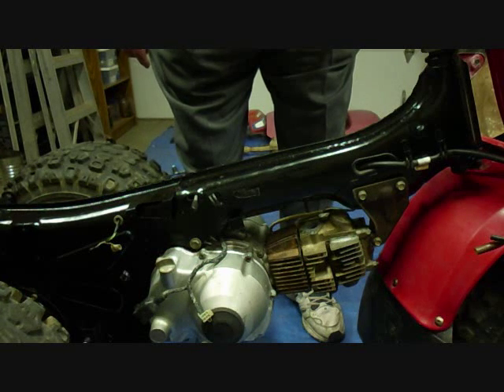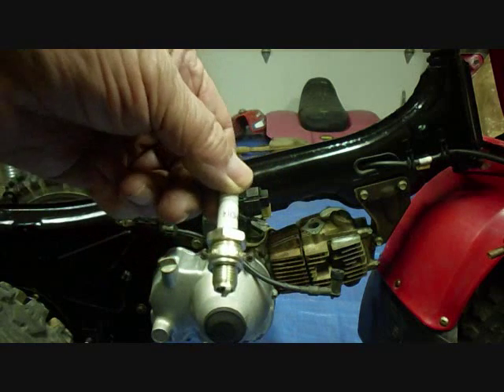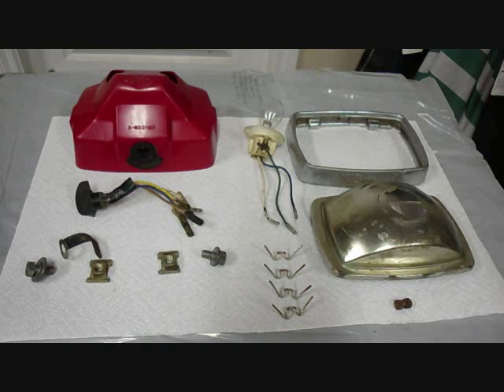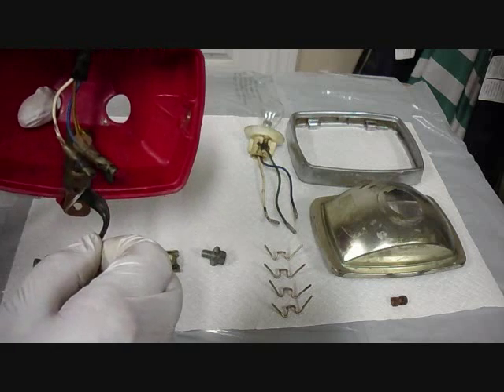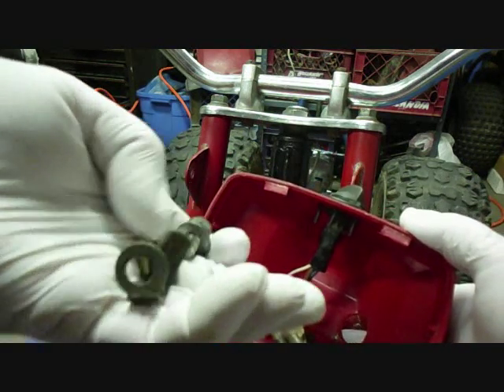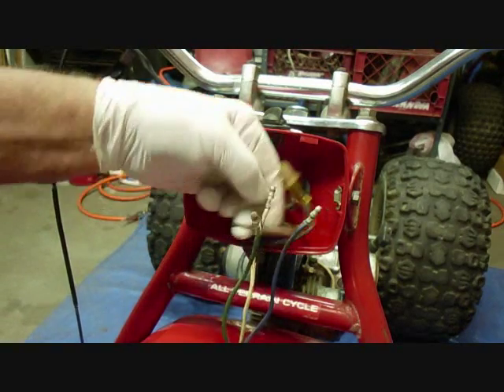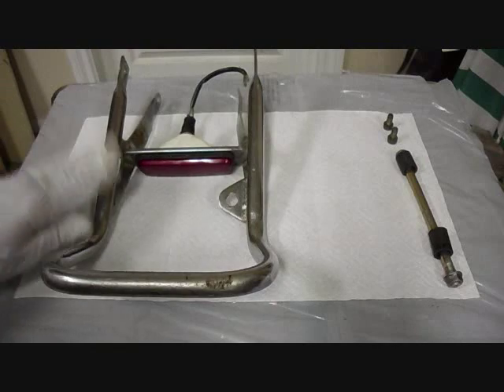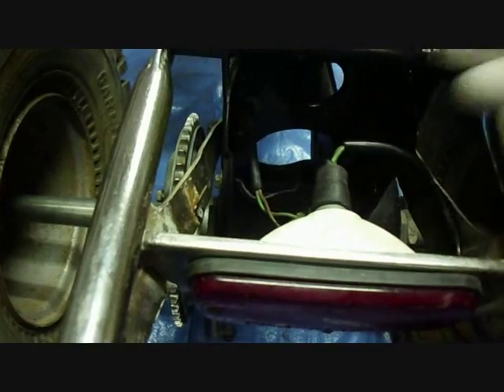Honda ATC 110 Reassembly, 9 of 12, Electrical, CDI, Coil, Lights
This is Part 9 of a 12 part set of videos.  It shows the electrical connections for the ignition and lights.

I hope you found them helpful in your projects.  I have made a lot of videos on the ATC 110.  Next I'm going to start repairing one of my other ATCs, a 185 or a 200 and I plan to make and share these videos as well.

Following is an outline of the 12 videos in this set:

Honda ATC 110 Reassembly, Part 1, Introduction

Honda ATC 110 Reassembly, Part 2, Main Crank Case
Transmission, Crankshaft

Honda ATC 110 Reassembly, Part 3, Bottom End, Right side
Oil pump, External Shift Mechanism, Clutch, Outer clutch parts

Honda ATC 110 Reassembly, Part 4, Bottom end, Left side
Cam chain adjuster, Drive Chain Sprocket, Magneto, Subtransmission

Honda ATC 110 Reassembly, Part 5, Top end.
Install the piston, cylinder, head, cam, spark advance, pulse generator, and valve timing

Honda ATC 110 Reassembly, Part 6, Recoil/Pull Starter

Honda ATC 110 Reassembly, Part 7,  Axle, Bearing Carrier,  Brakes
This video will show the installation of the wiring harness, Rear Fender catch, Bearing Carrier, brakes, axle, Rear Wheels.

Honda ATC 110 Reassembly, Part 8, Forks, Front Wheel & Engine
This video will show the Installation of the front forks, handlebars, engine, front fender and wheel

Honda ATC 110 Reassembly, Part 9, Electrical.
This video will show the ignition connections and the installation of the coil, cdi, headlight, taillight and ignition switch.

Honda ATC 110 Reassembly, Part 10, Carburetor. Assemble and install the carburetor, Throttle cable, air box.

Honda ATC 110 Reassembly, Part 11, Final Assembly.   Hand and foot brake controls, Chain, chain adjuster, tool box, chain cover, exhaust pipe, foot pegs, skid plate, Gas tank, Rear Fender and seat.

Honda ATC 110 Reassembly, Part 12, Start, Tune up, & First Ride
Start up, ignition timing with light, adjust carburetor, adjust Clutch.